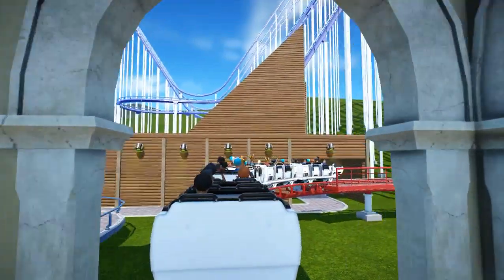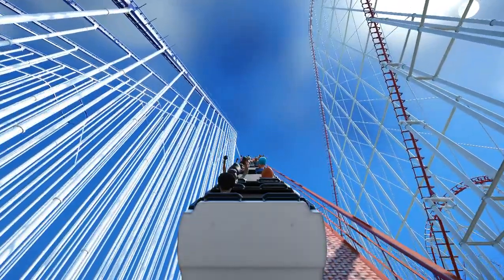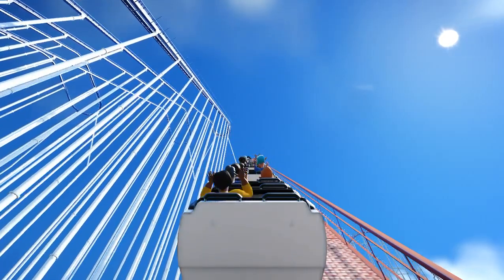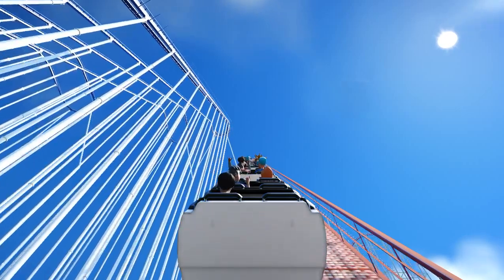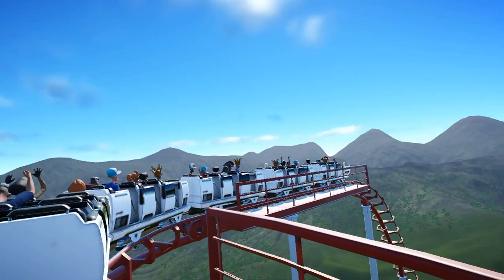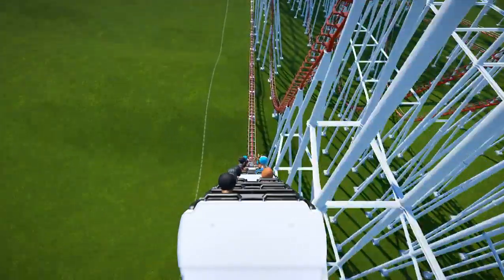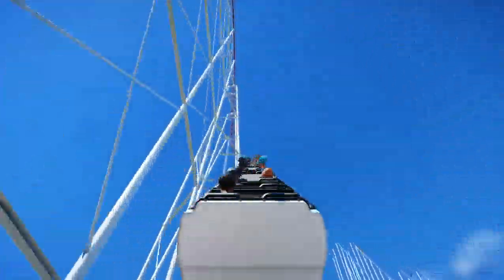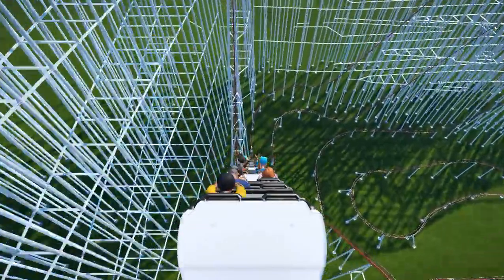RedGiant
Redid my coaster, added banked curves to it to smooth out the ride

Note - Worked fine in the older version of the game, not so much in the newer version.

Too many changes to how the coasters behaved before...